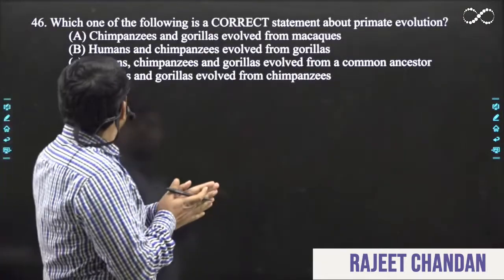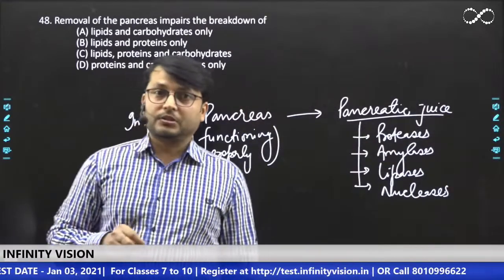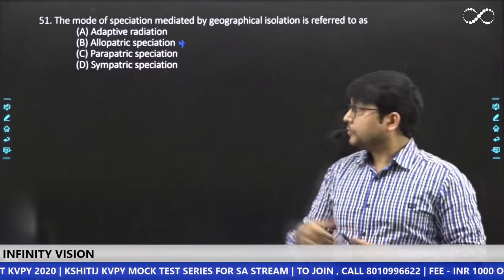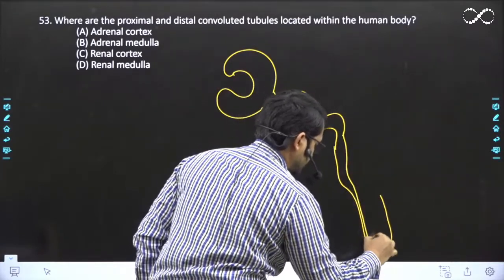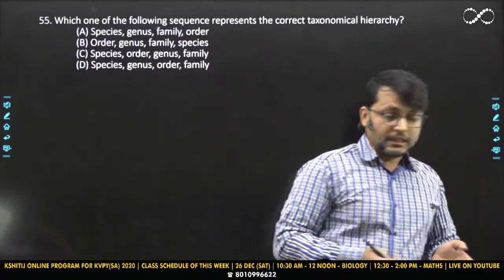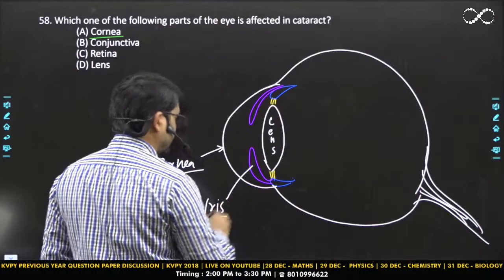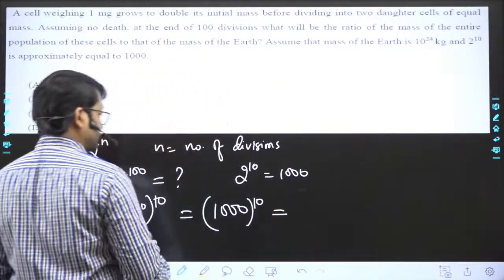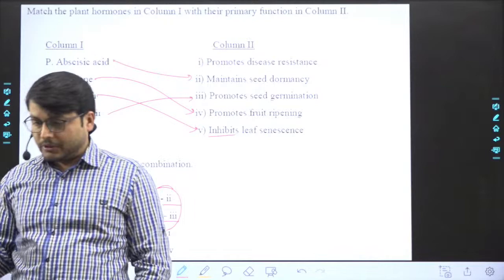KVPY (SA) 2019 I Question Paper Discussion | BIOLOGY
In this session, the biology question paper of Kishore Vaigyanik Protsahan Yojana(KVPY) Stream SA, 2019 is discussed.

Watch the open session of Akash Dimri who qualified for KVPY 2019 and now is a KVPY SCHOLAR for tips and strategy.

Join our Telegram Group specifically for KVPY Preparation and receive latest updates, go

Our services which are FREE for all | Only serious students apply:

• Take FAST & avail up to 100% Scholarship | Test Date – 03 January 2021 | Register by calling at 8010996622